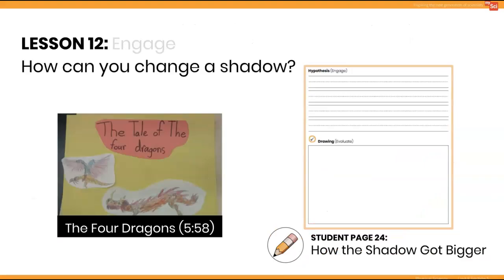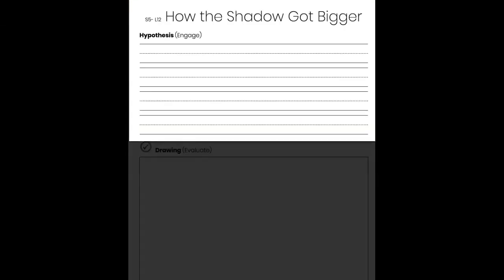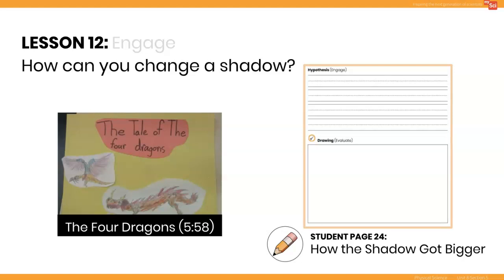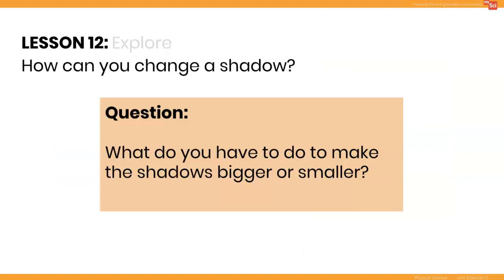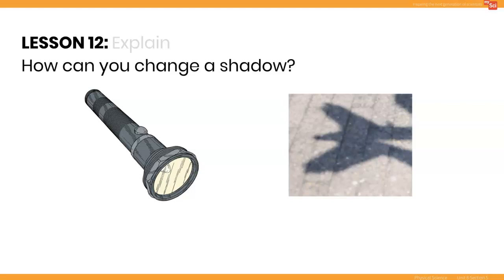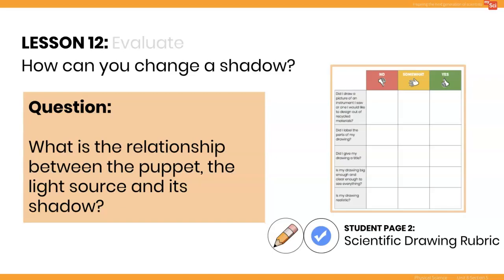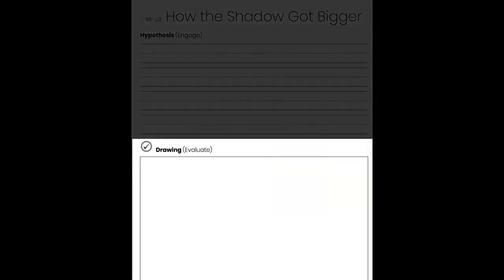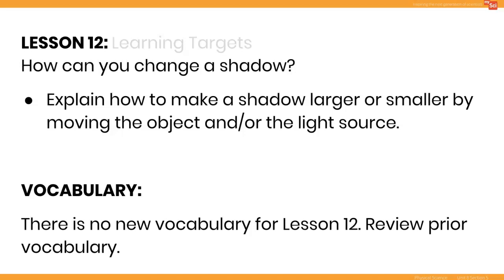mySci Unit 8 Lesson 12 Summary